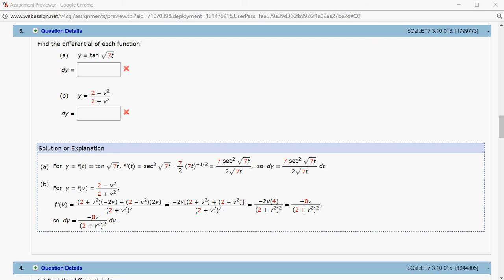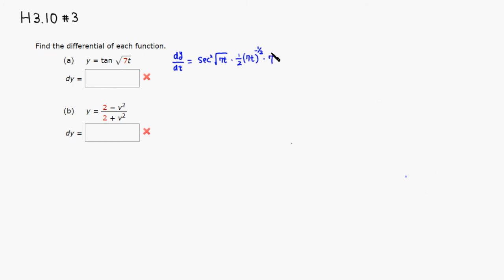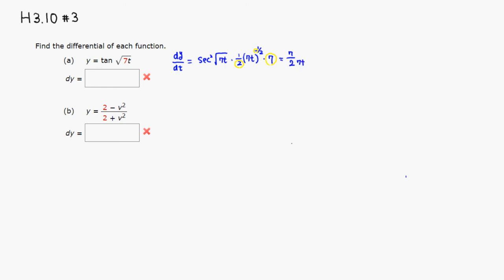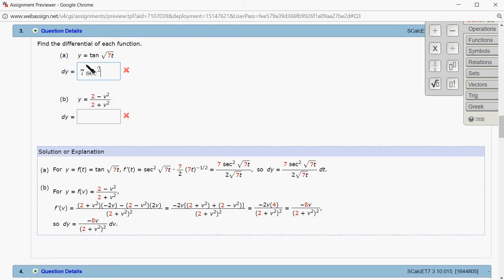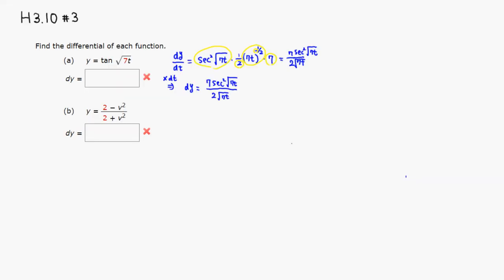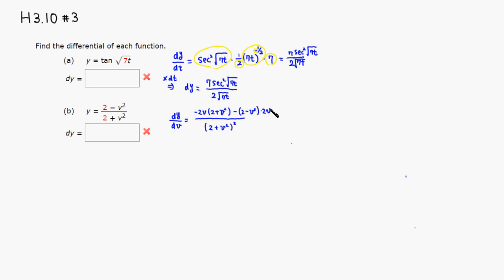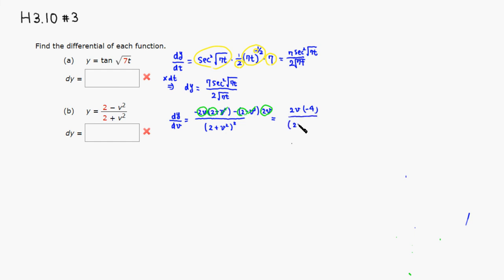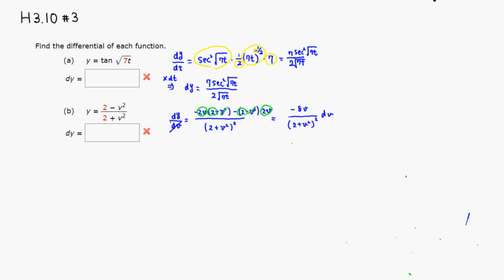MTH 131 H3.10 #3 (Fall 2016)